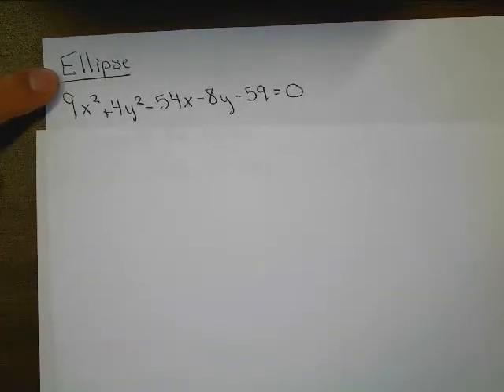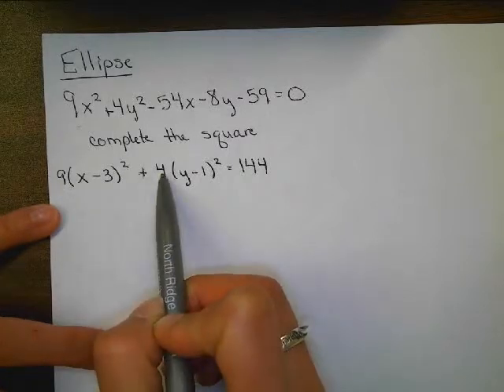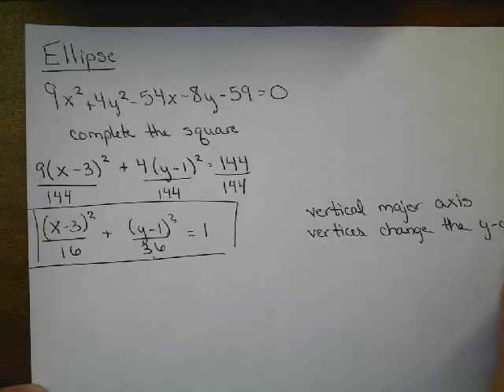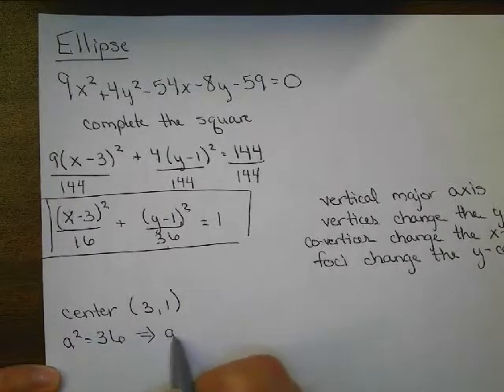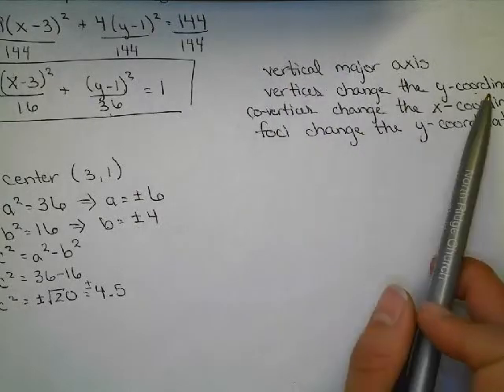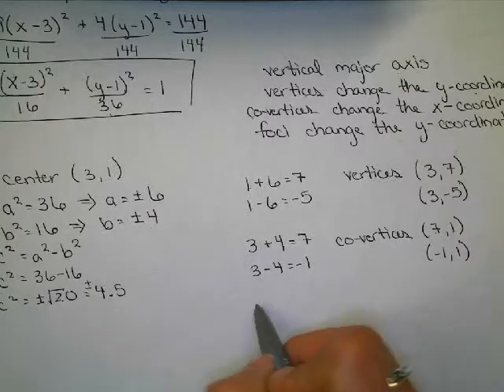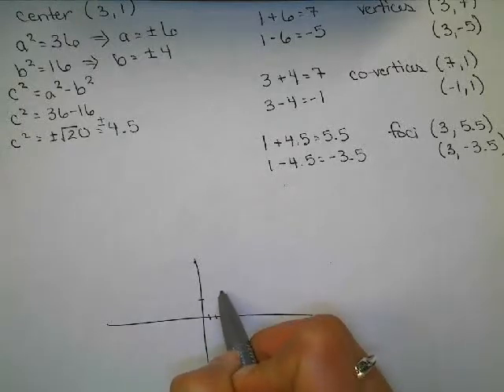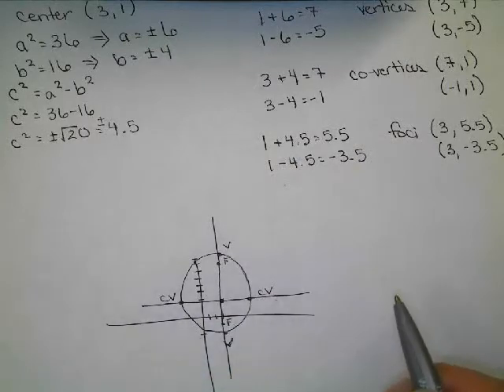Standard form of Ellipse